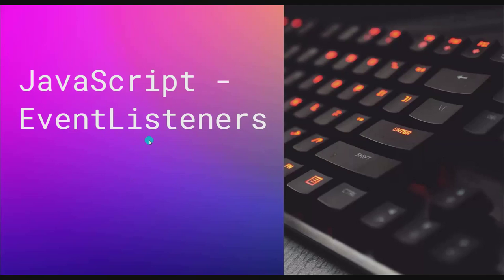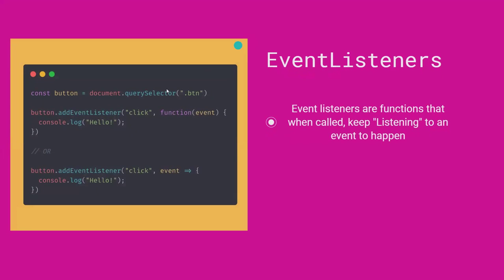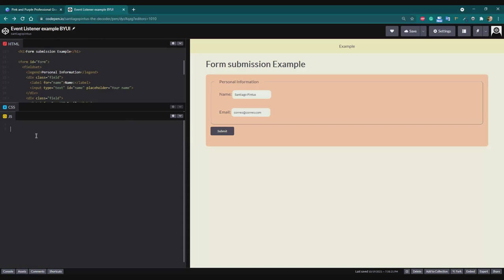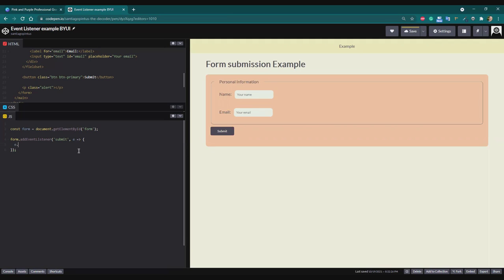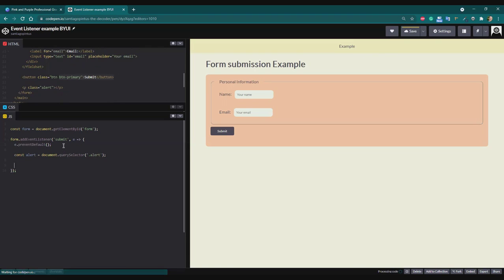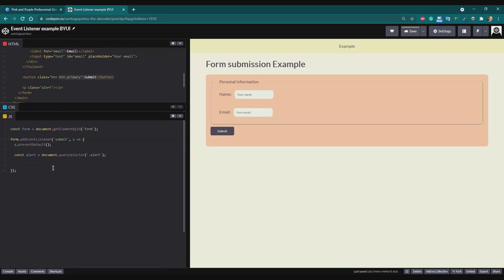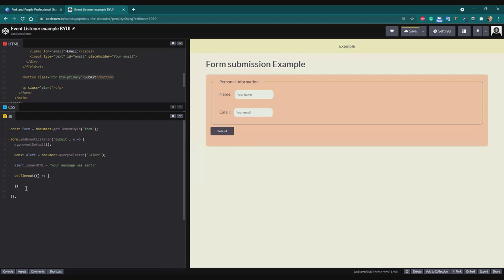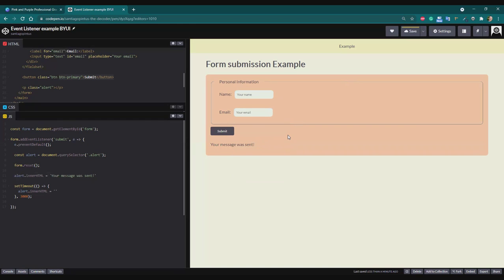JavaScript Event Listener Introduction